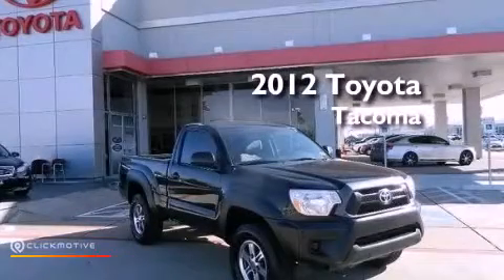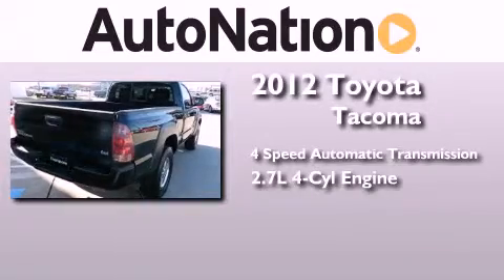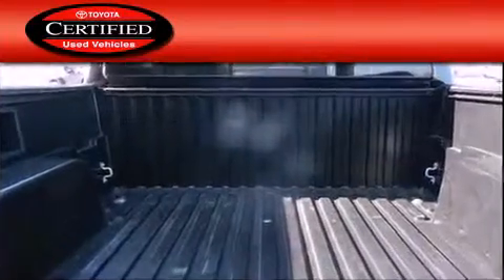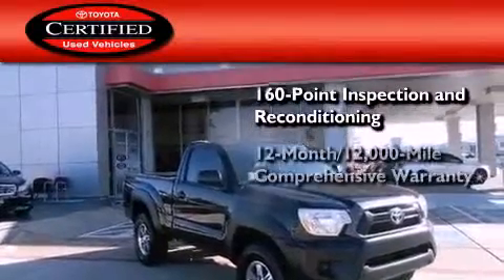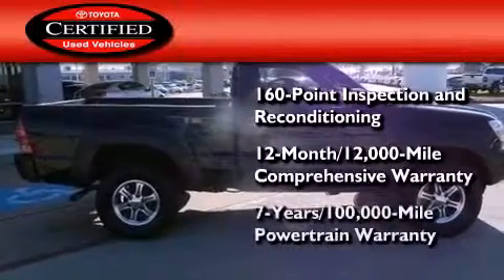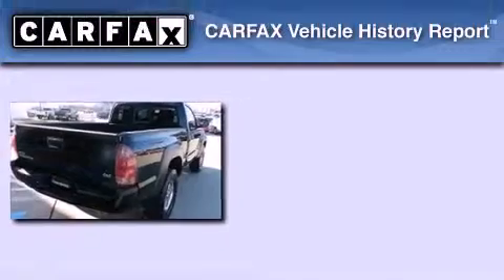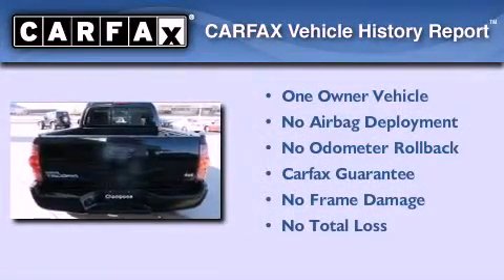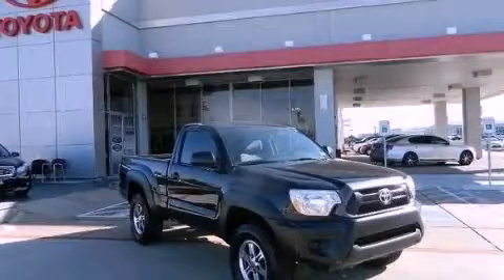2012 Toyota Tacoma Houston Texas 77034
Year : 2012
 Make : Toyota
 Model : Tacoma
 Engine : Gas I4 2.7L/164
 Trans . : Automatic
 Exterior : Super White
 Miles : 34,941
 Interior : Gray